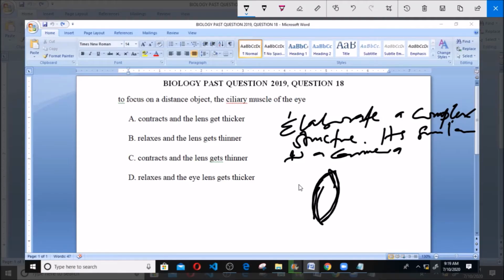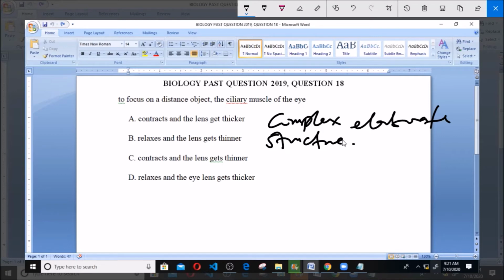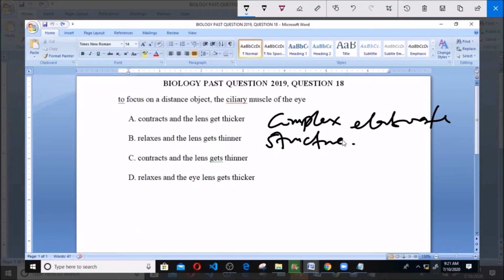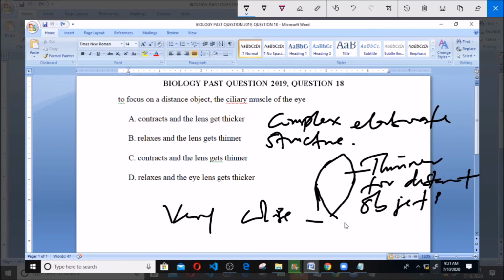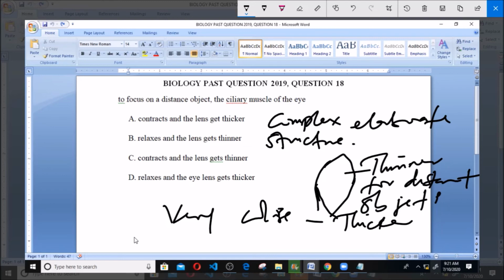BIOLOGY PAST QUESTION 2019, QUESTION 18, THE EYE